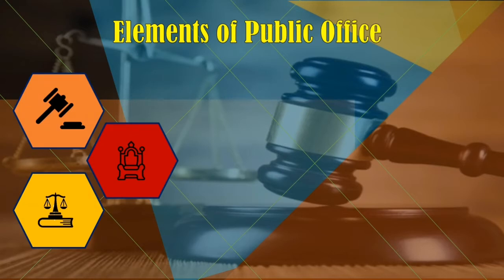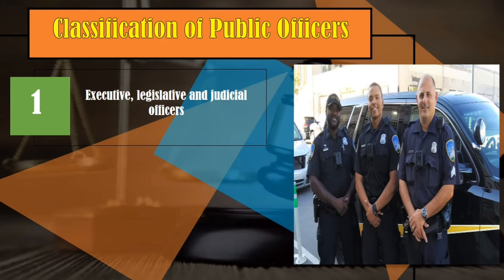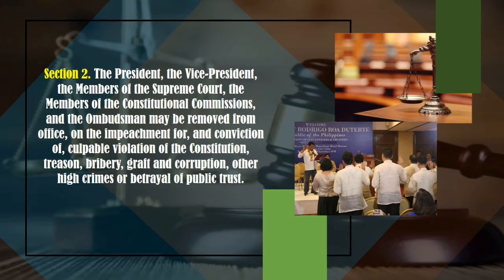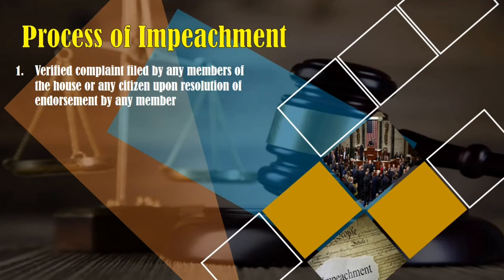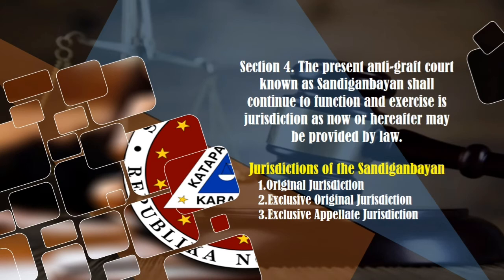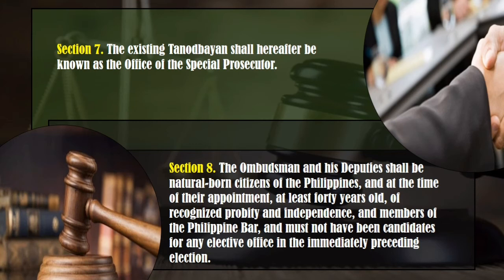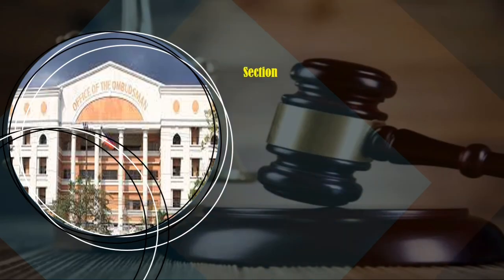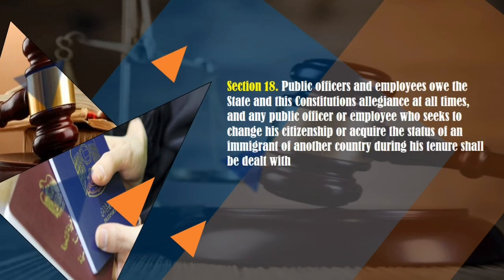What are the Accountabilities of Public Officials